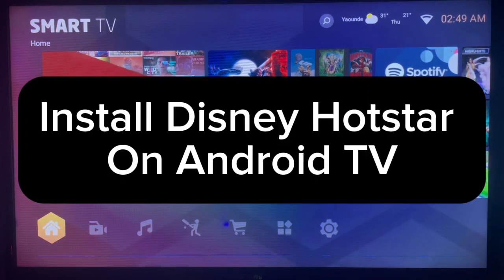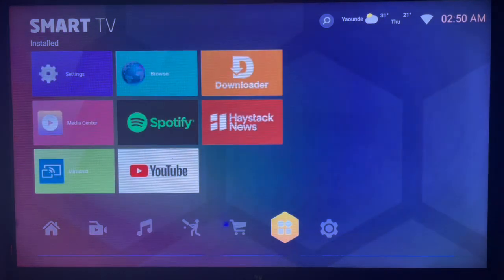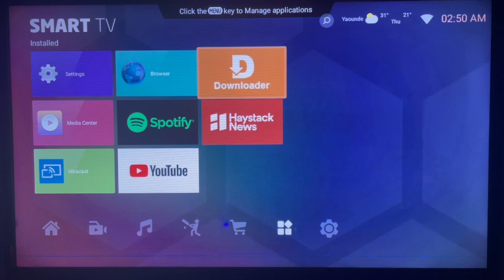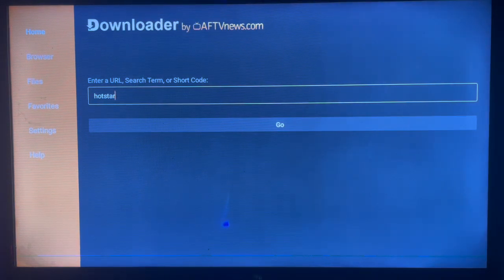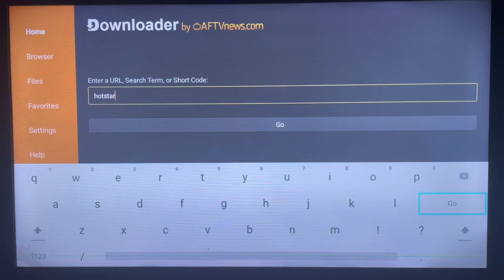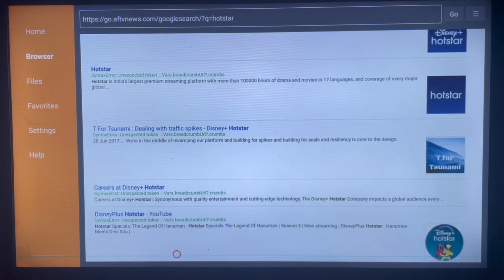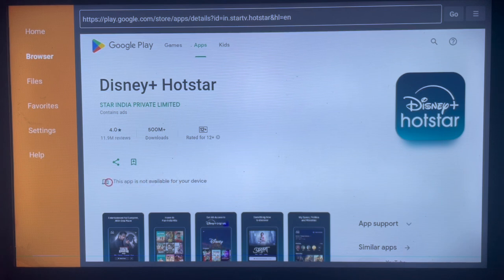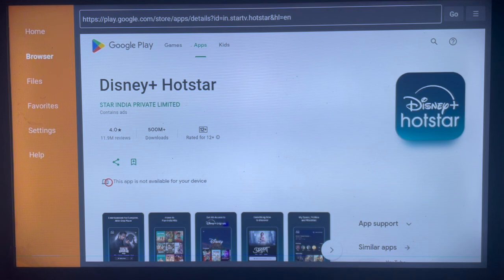How to Install Disney Hotstar App on ANY Android TV 2025 (Without Google Play Store)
You are on the right YouTube Channel if you are searching for How to Install Disney Hotstar on Android TV. Whether you have Google Play Store or not installed, in this channel I will show you how to download and install any app on Smart TV or Android TV. In this particular video, I will show you How to Install Disney Hotstar on Android TV  Without Google Play Store on the TV.